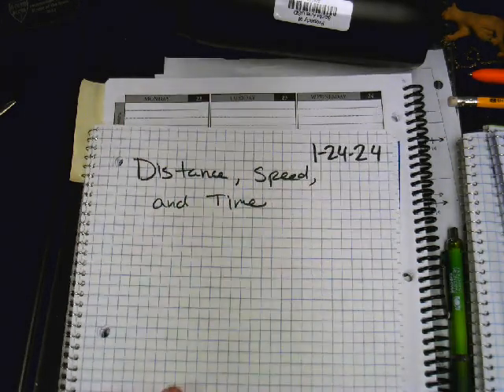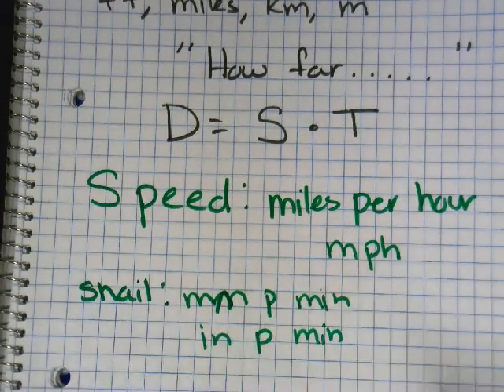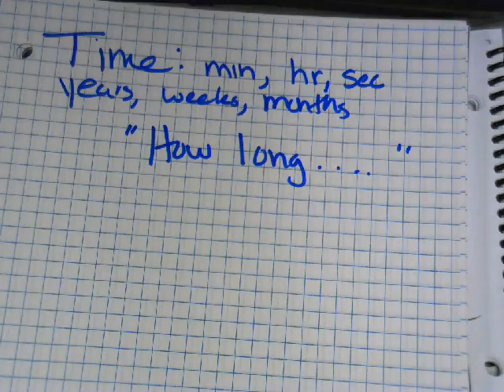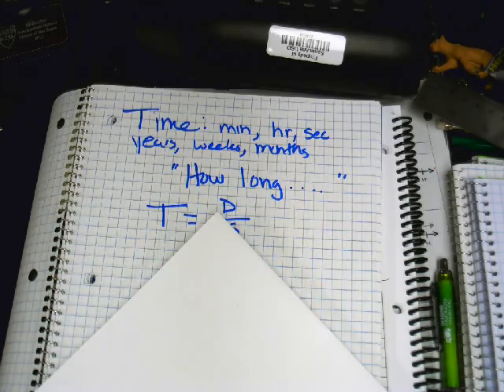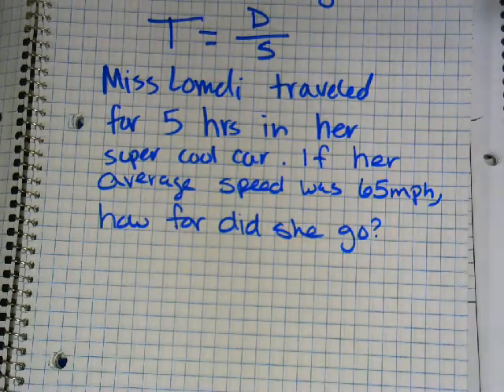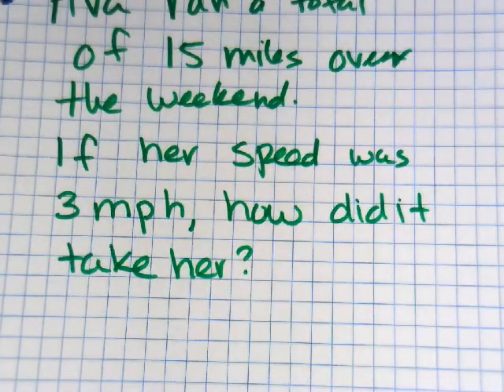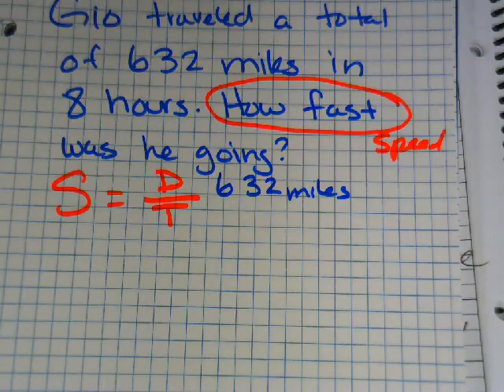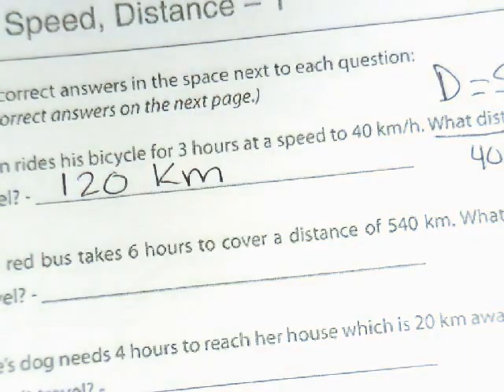Distance, speed, time